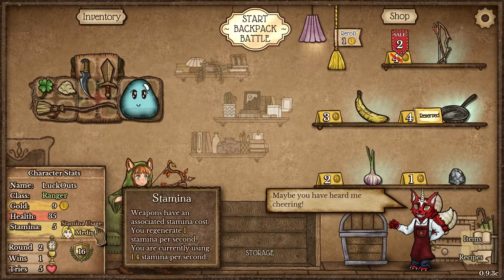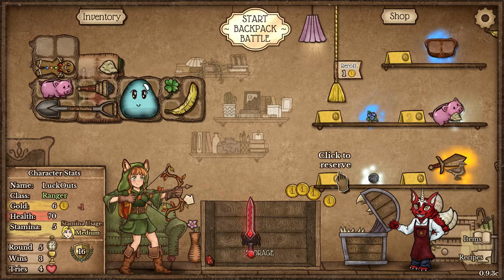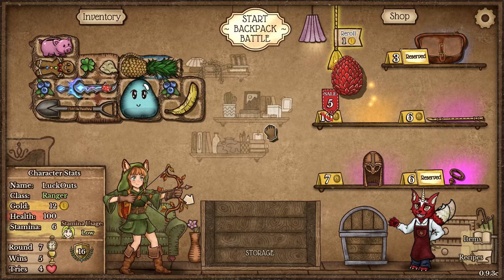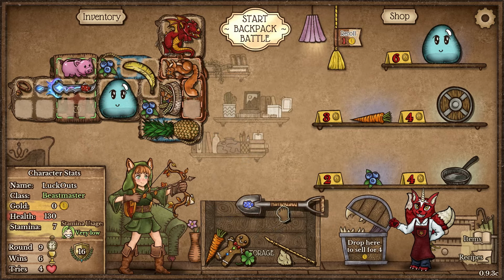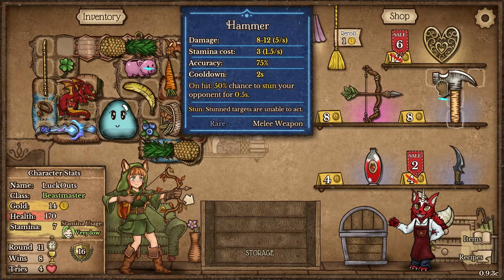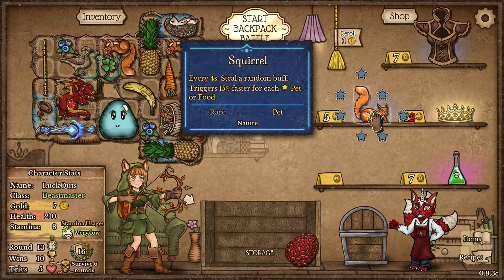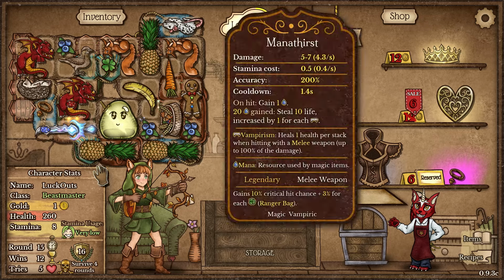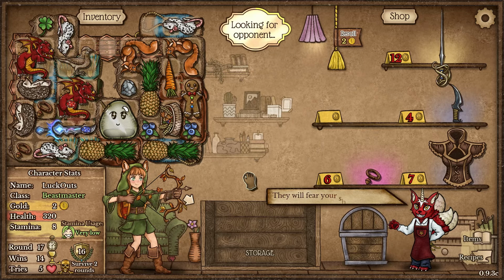High-rolling this UNIQUE ITEM was a game-changer! Especially with Ranger’s pets! - Backpack Battles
Hey there, Backpack Battles is a super fun & awesome inventory management auto battler against other players.

In this video we were playing as the RANGER CLASS and we may have come across a certain unique that changed how we were going to play the run. This Item was called "GINGER BREAD JERRY" & it is nuts/insane with the subclass BEASTMASTER.

This build focuses on building up buffs, max life, scaling damage & having big crits with all of our pets.

Can this Crazy Fun Build win out in this Ranked game?

Chapters
00:00 - Intro
00:12 - Ranked Game (Before Subclass)
08:12 - Subclass Time
08:54 - Ranked Game (After Subclass)
16:45 - Survival Mode
24:02 - Can We WIN?
25:45 - Outro